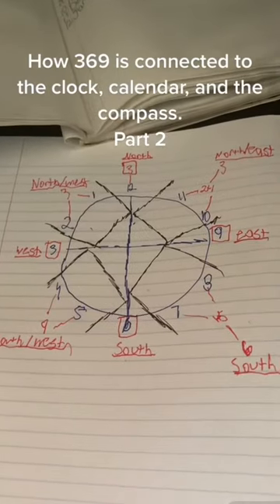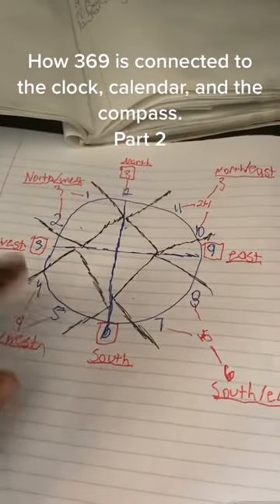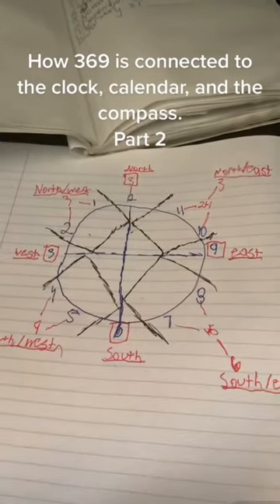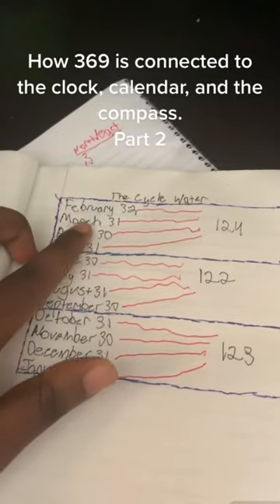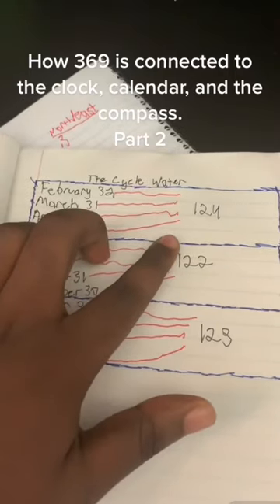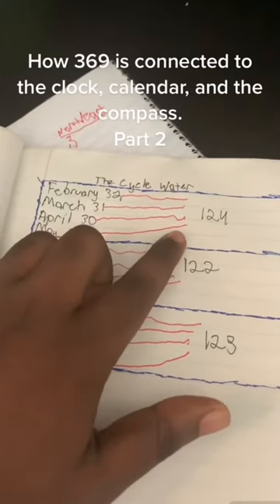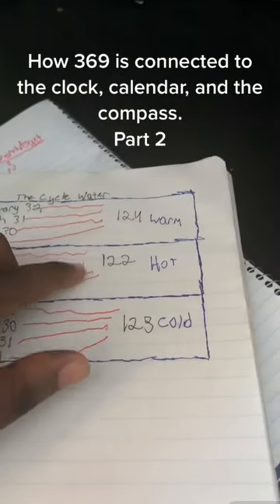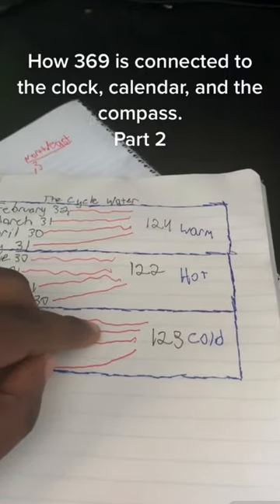How 369 Is Connected to The Clock, Calendar, and The Compass Part 2